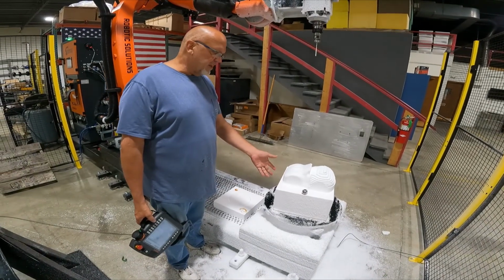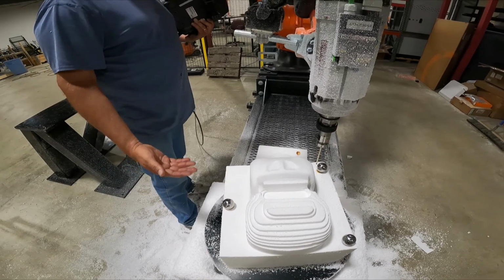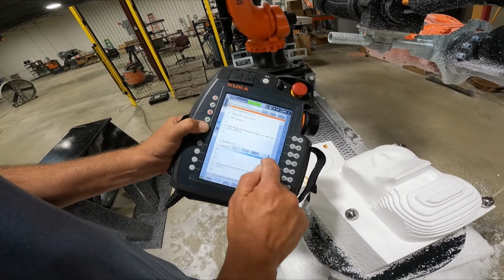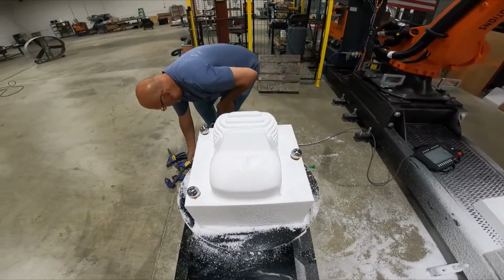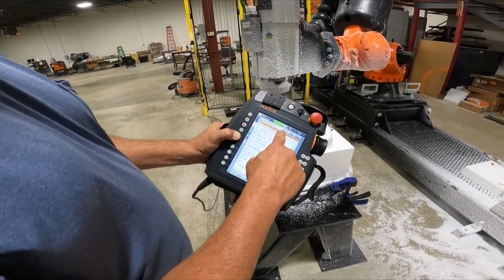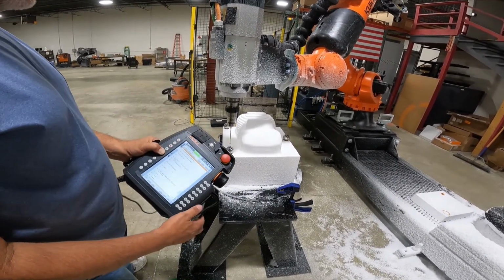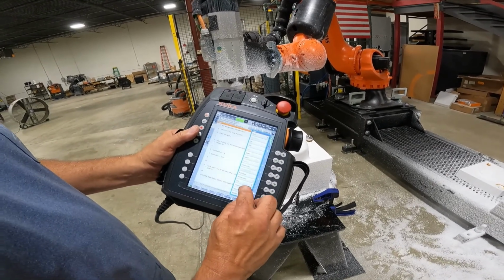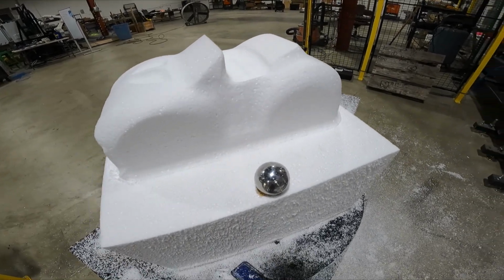RSI Coordinate LeapFrogging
Using routine written by Robotic Solutions, Inc. we show how to move/rotate parts that cannot be reached in one set-up